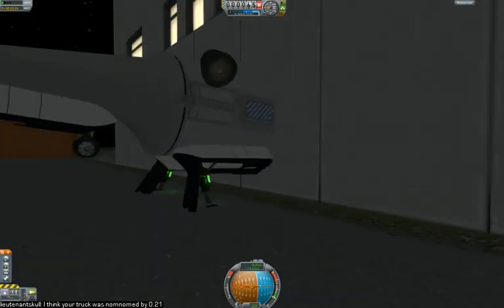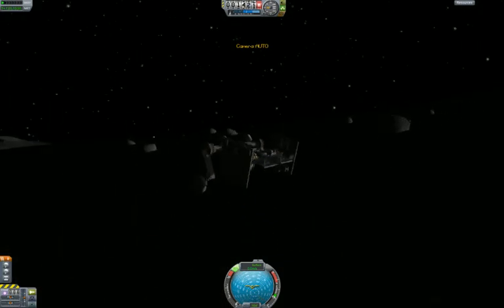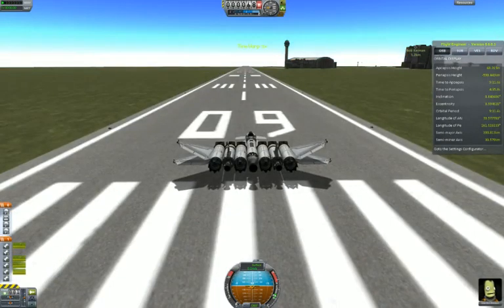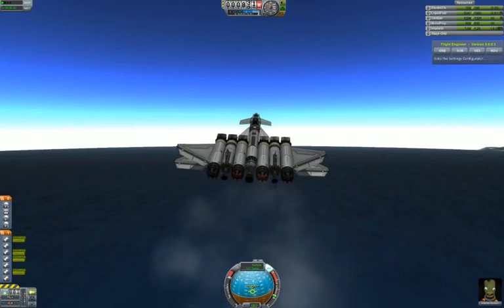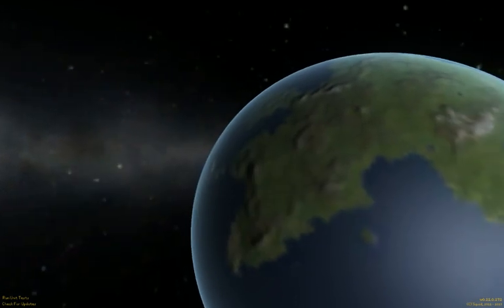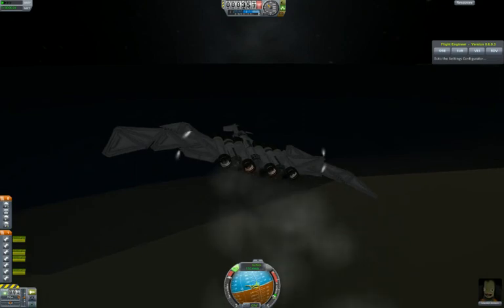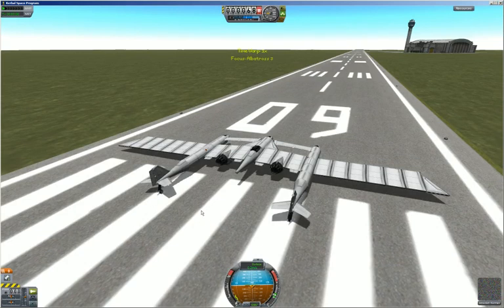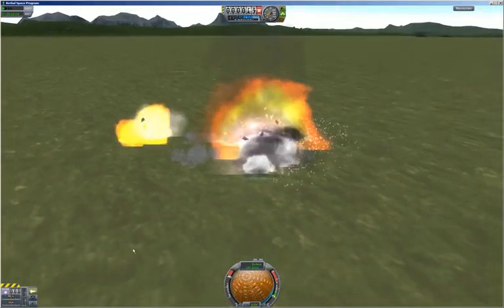KSP: #11 - Attempting a direct 0.21 update - 1 / 2